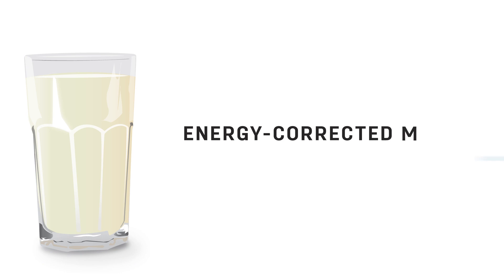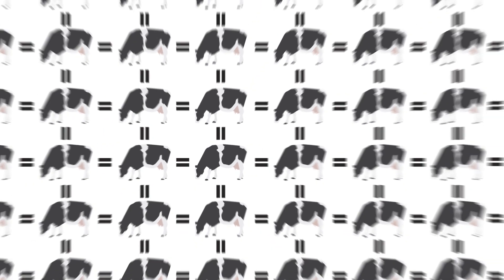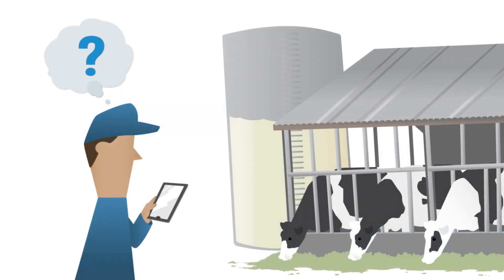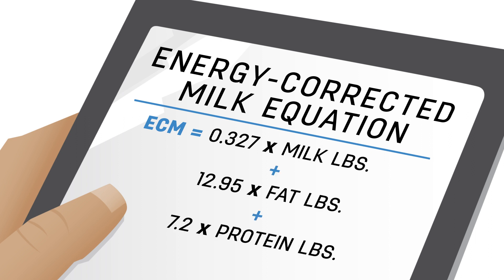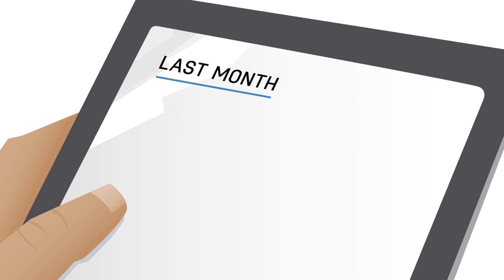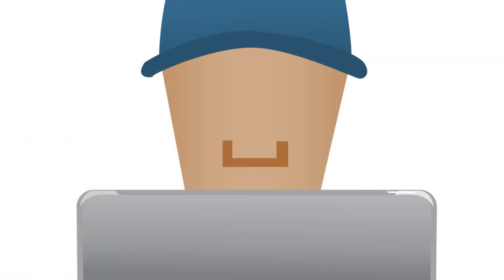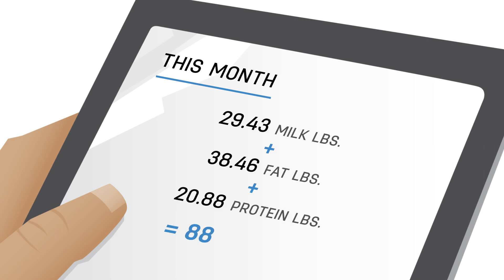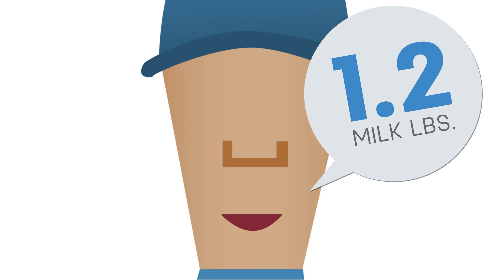The energy-corrected milk equation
The energy-corrected milk equation improves decision-making on farms and puts all cows on an equal basis for comparative purposes. This video demonstrates why and how to use this powerful equation.